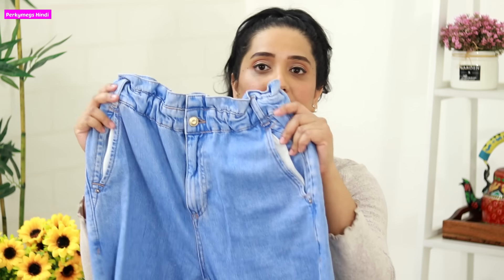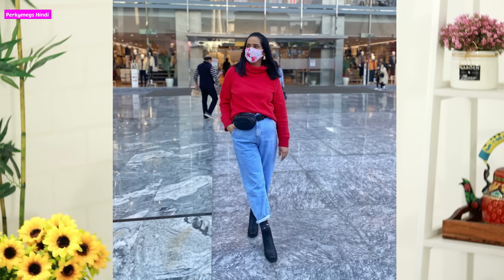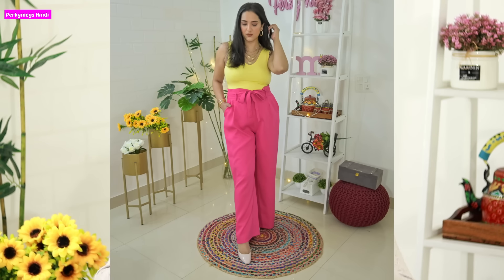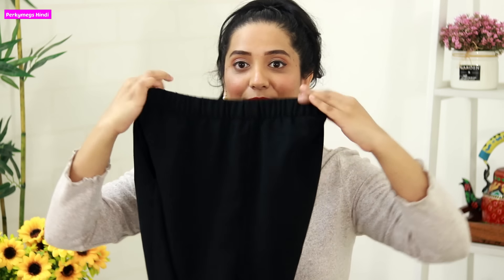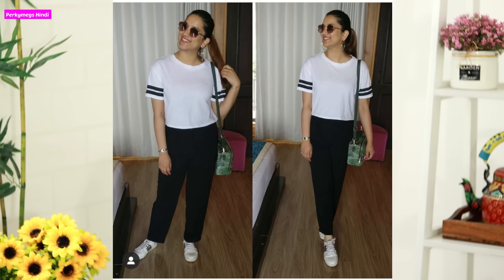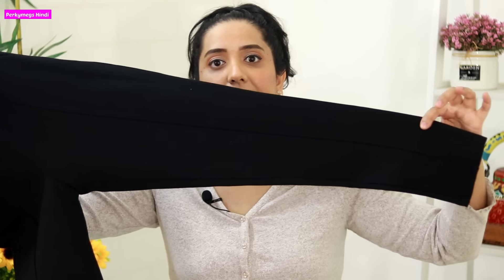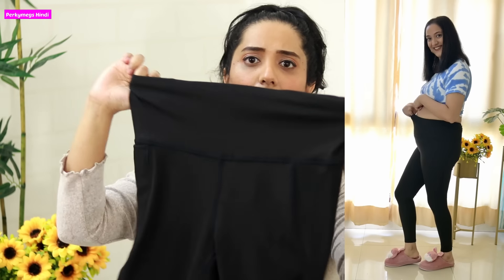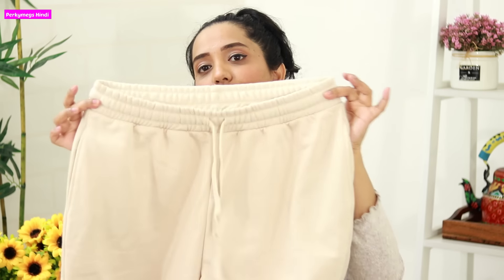Different Types of Bottoms to hide Tummy Fat | Jeans Pants Jeggings n more | Perkymegs Hindi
6 Types of Bottoms to hide Tummy Fat from jeans to trousers, jeggings, leggings n more